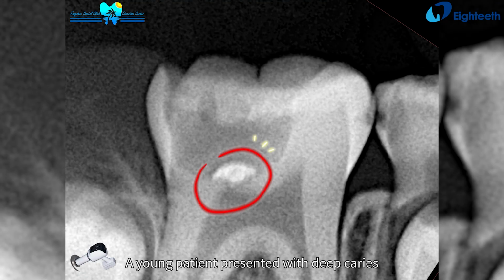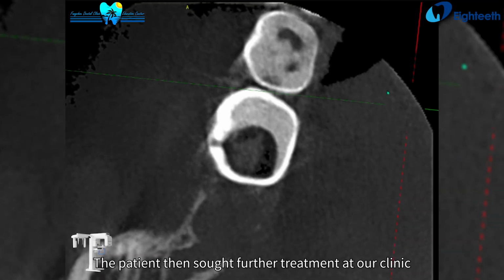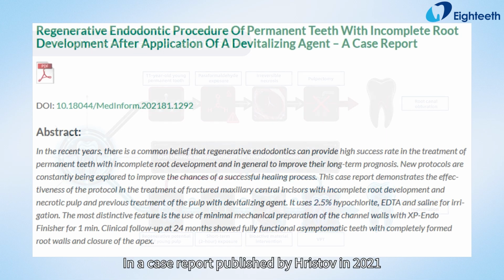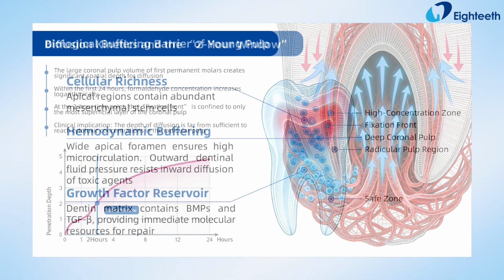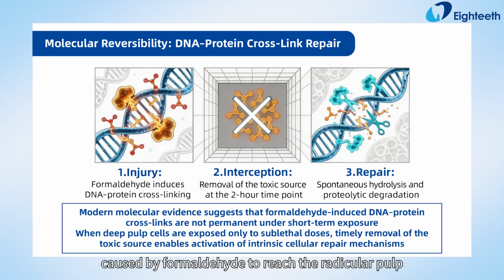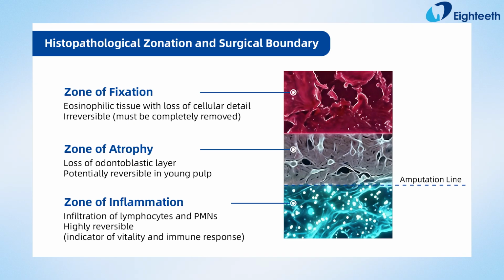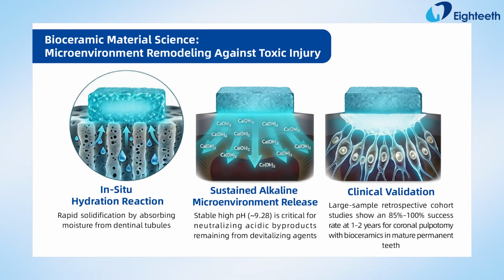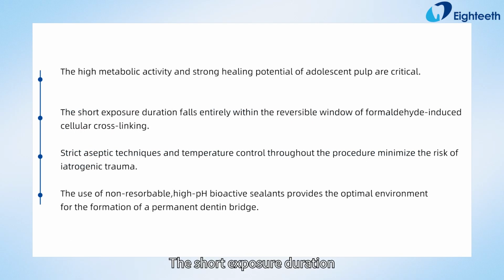Master Case Study: VPT Boundary Exploration (Part 1)